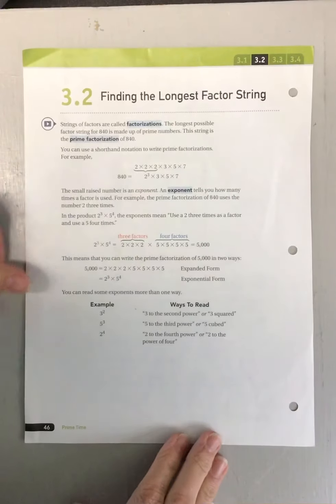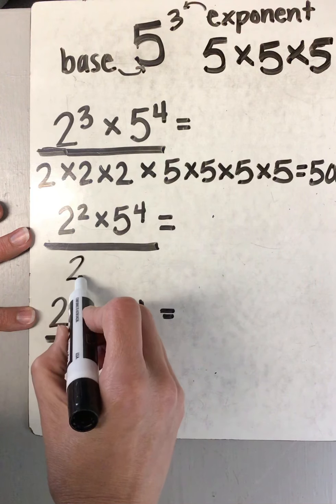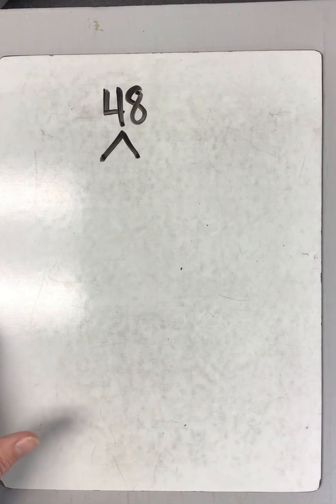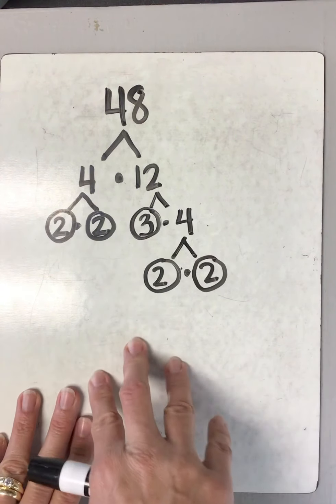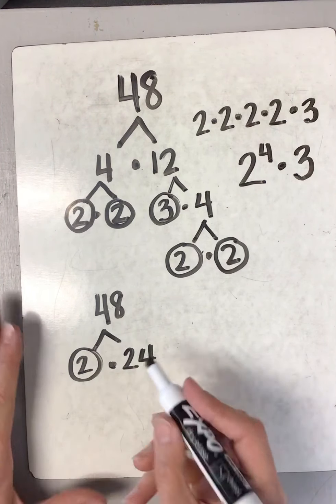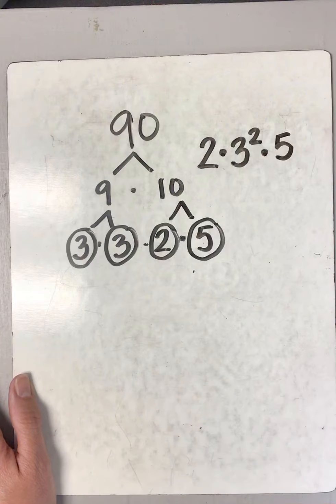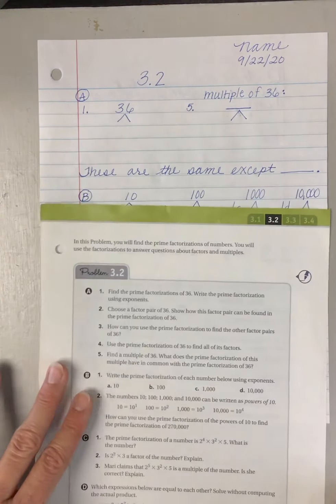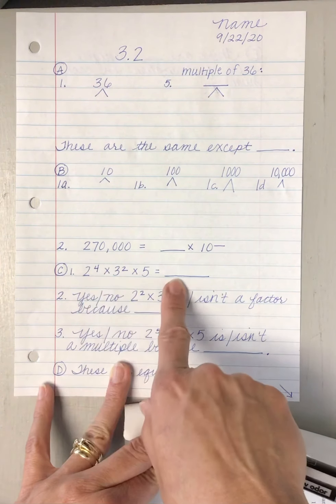3.2 Prime Time